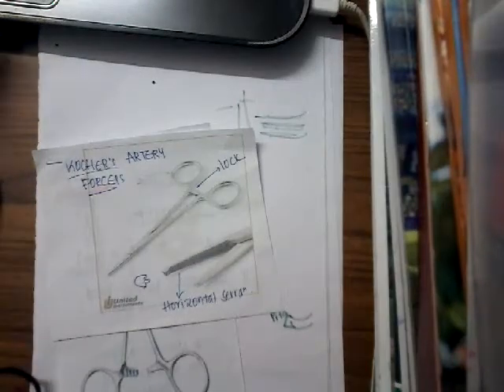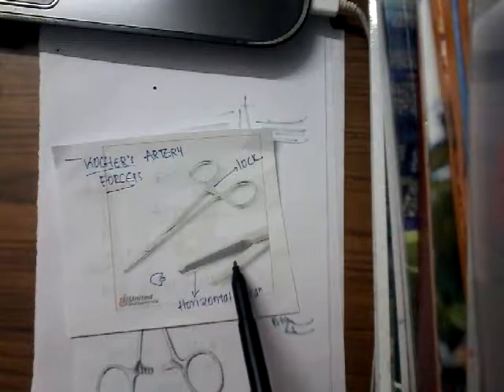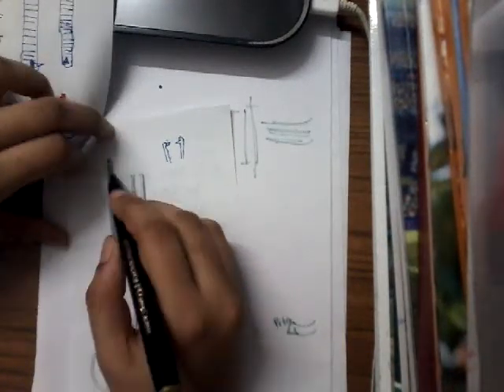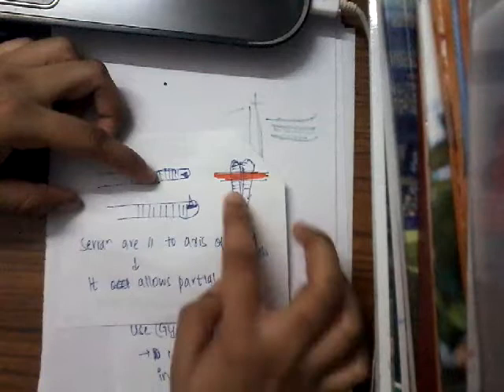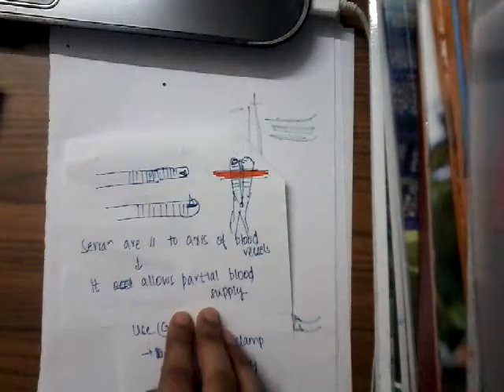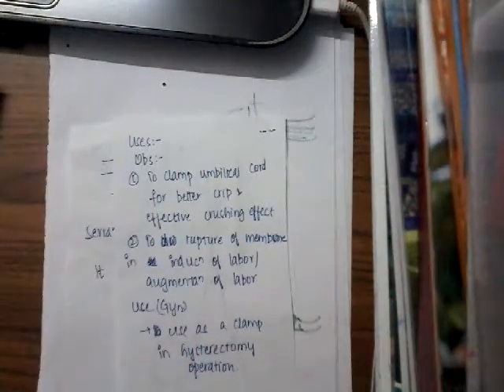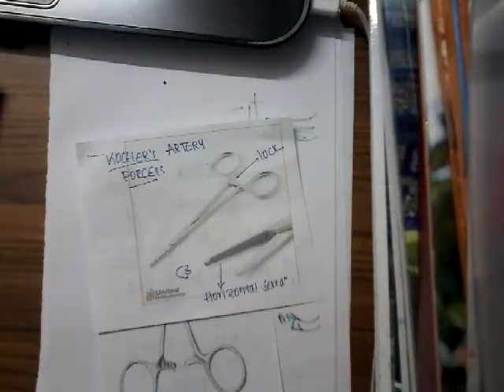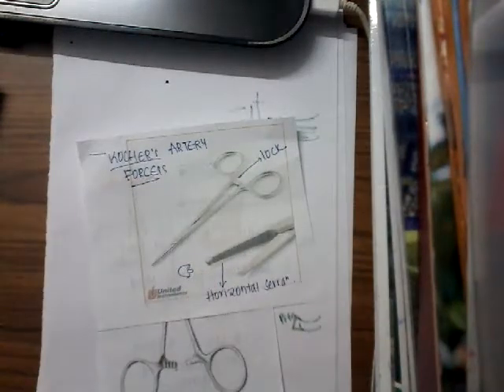kochers artery forceps || Obstetrics